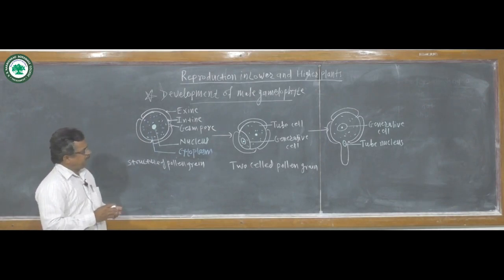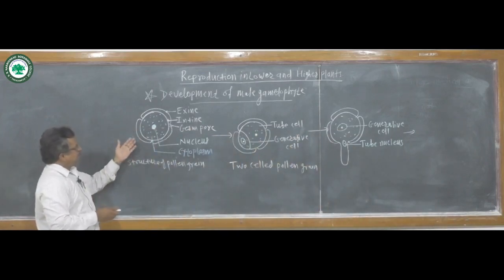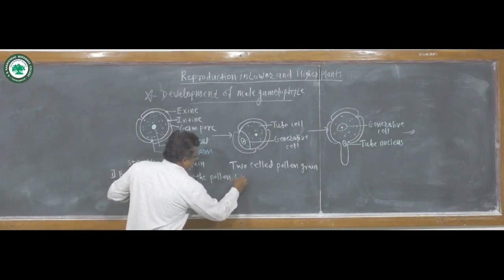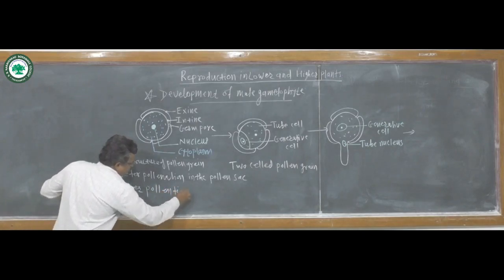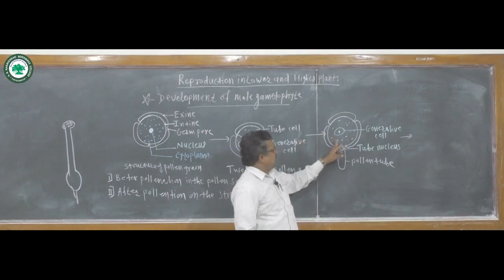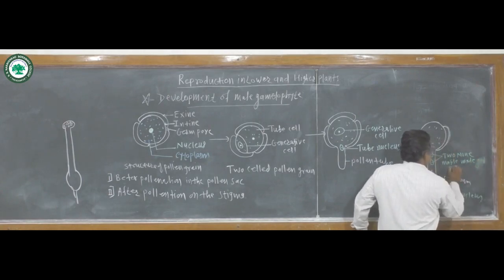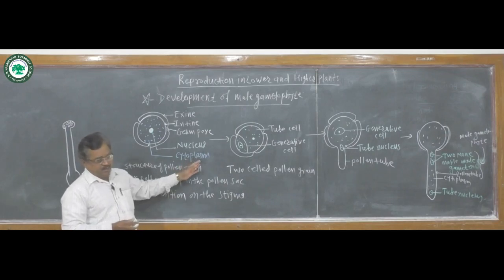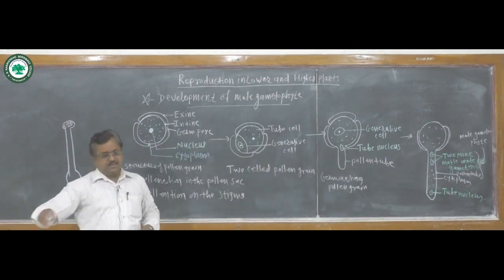XII.SCI (Biology) || Topic: Development of male gametophyte || By Prof. Khedkar N.D.